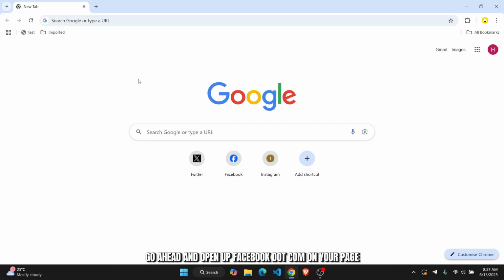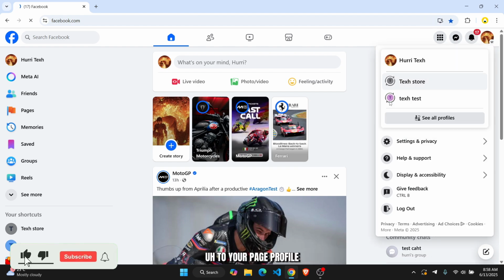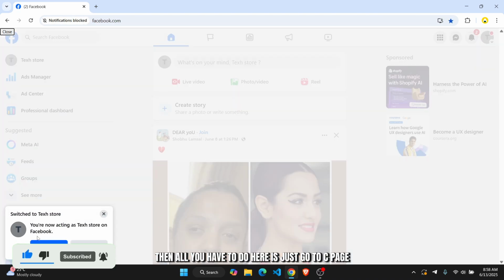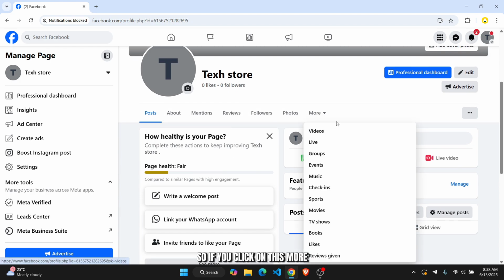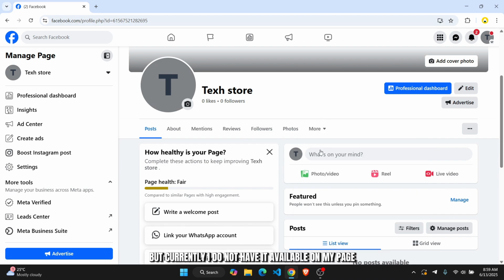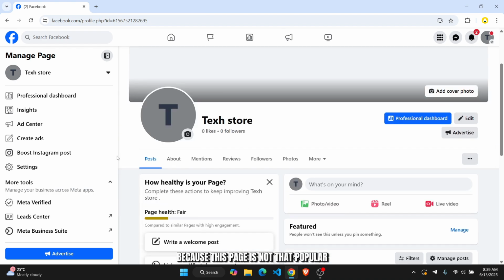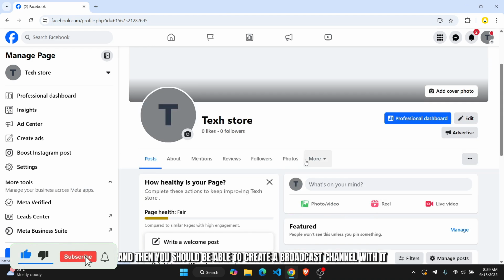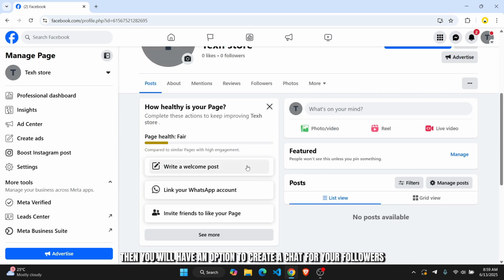How To Create Broadcast Channels on Facebook Page [UPDATE 2025]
Want to connect with your Facebook Page followers in a more direct and powerful way? 📣✨ This updated 2025 guide shows you exactly how to create Broadcast Channels on your Facebook Page — step-by-step!

What You’ll Learn in This Video:
✅ What Facebook Broadcast Channels are and how they work
✅ How to set up a Broadcast Channel on your Facebook Page (2025 version)
✅ Tips to grow engagement and keep your followers updated
✅ How to manage, customize, or delete your Broadcast Channel

Whether you're a content creator, business owner, or social media manager, this tutorial will help you reach your audience more effectively using this new Facebook feature.

📌 Chapters:
⏱ 0:00 - Introduction
⏱ 0:10 - How To Create Broadcast Channels on Facebook Page